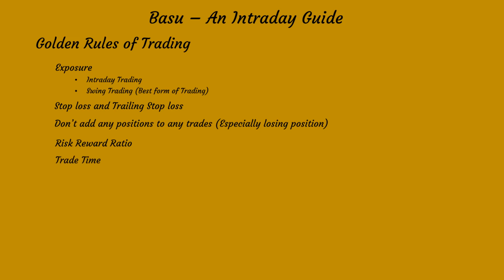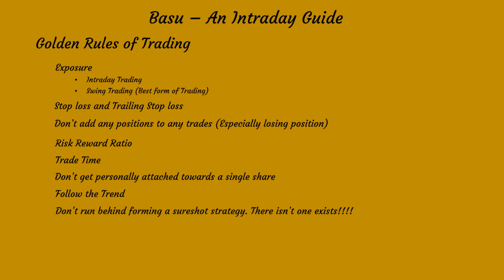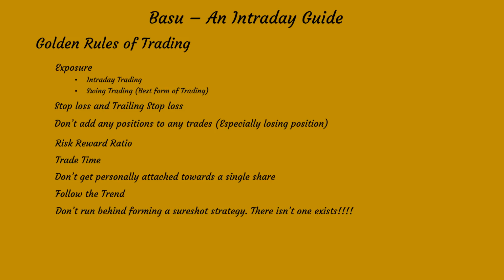Golden Rules of Intraday Trading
This video tells us about the Important Rules which we need to follow for the Intraday Trading.